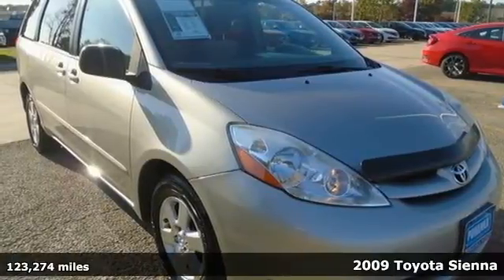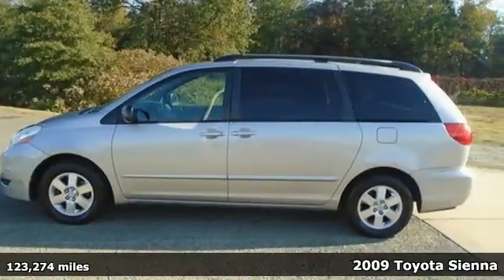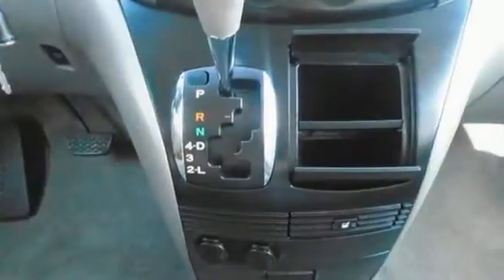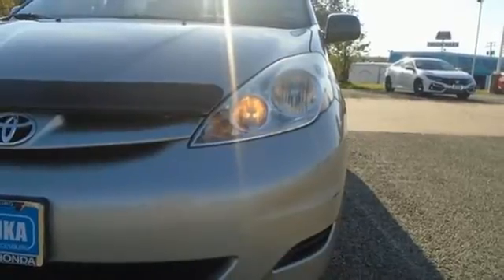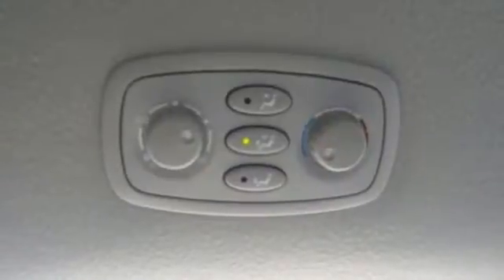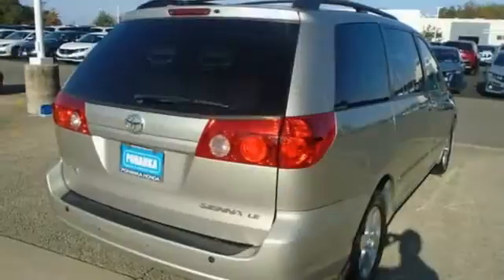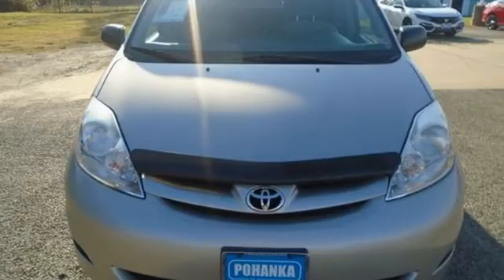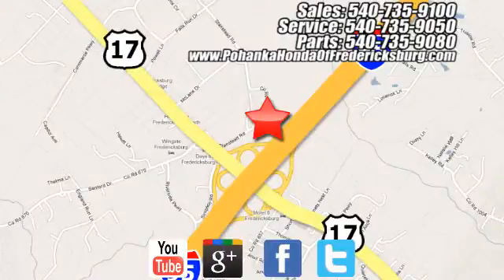Used 2009 Toyota Sienna Fredericksburg VA Richmond, VA FLM705680A - SOLD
Year: 2009
Make: Toyota
Model: Sienna
Trim: LE
Engine: 3.5L V6 SMPI DOHC
Transmission: 5-Speed Automatic with Overdrive
Color: Silver
Interior: Taupe
Mileage: 123274
Stock #: FLM705680A
VIN: 5TDZK23C39S256730
2009 Toyota Sienna LE FWD 5-Speed Automatic with Overdrive 3.5L V6 SMPI DOHCbrbrOdometer is 14560 miles below market average!brbrWe make every effort to provide accurate information but please verify options and price with management before purchasing. All vehicles are subject to prior sale. All financing is subject to approved credit. Dealer installed options are additional. Stock photo colors, options and trim levels may vary. Not responsible for typographical errors. Published price subject to change without notice to correct errors and omissions or in the event of inventory fluctuations. Vehicles may be in transit to dealer. Vehicle photos may not match exact vehicle. Please call to confirm availability status. All prices exclude taxes, title, license, and a $899 documentation fee. Model tested with standard side airbags (SAB). Government 5-Star Safety Ratings are part of the National Highway Traffic Safety Administration (NHTSA). New Car Assessment Program **Based on model year EPA mileage ratings. Use for comparison purposes only. Your mileage will vary depending on driving conditions, how you drive and maintain your vehicle, battery pack age/condition, and other factors.

Address:
60 South Gateway Drive